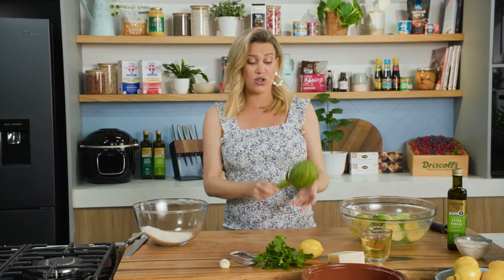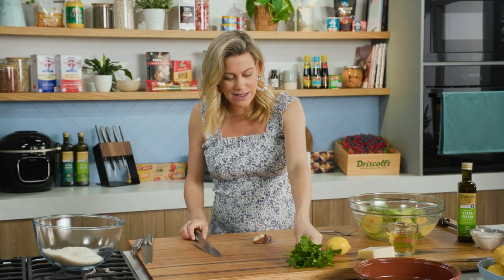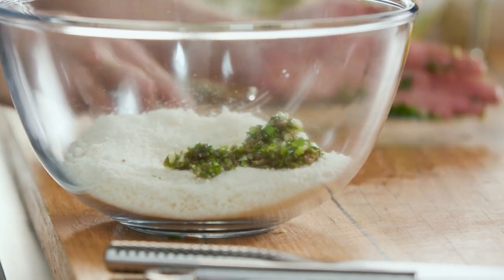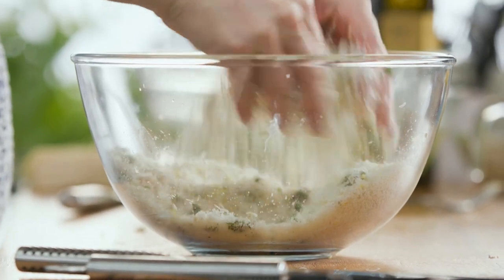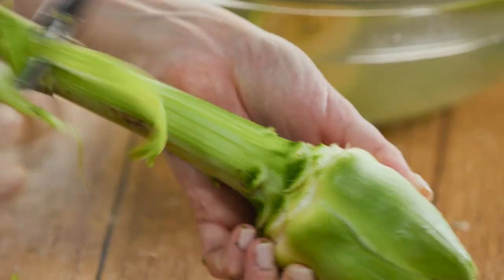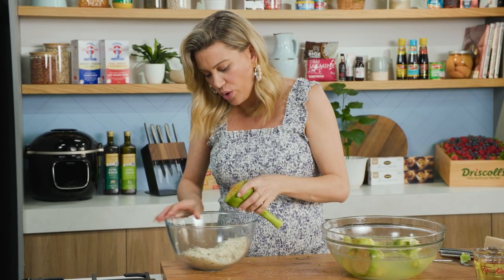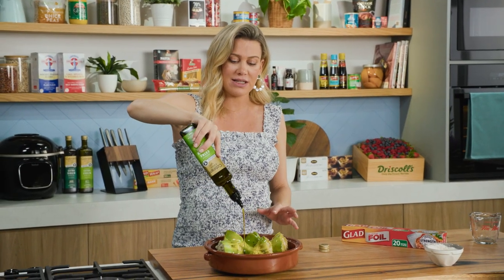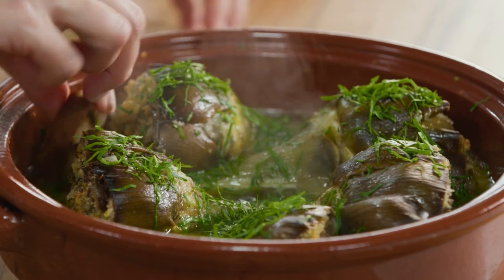Stuffed Italian Artichokes | EG12 Ep69